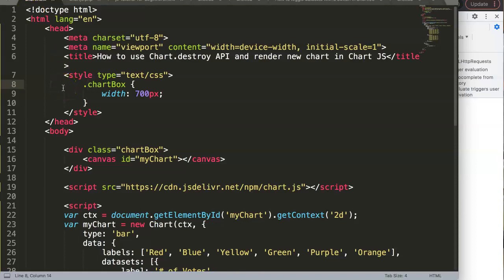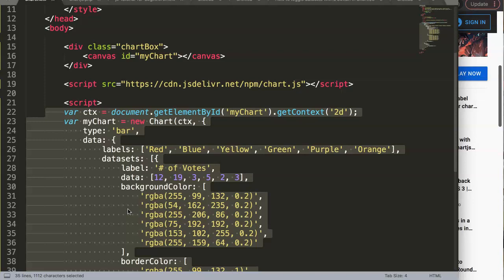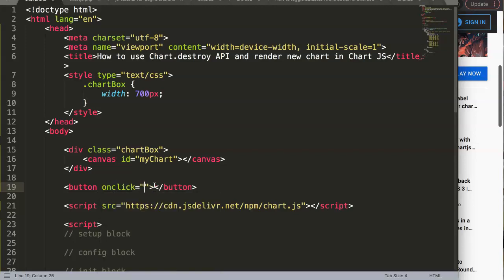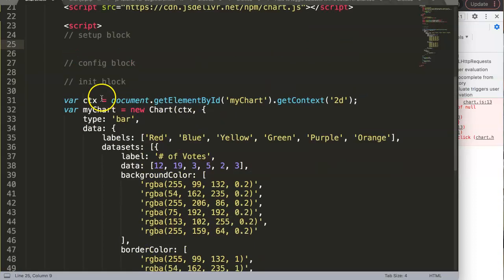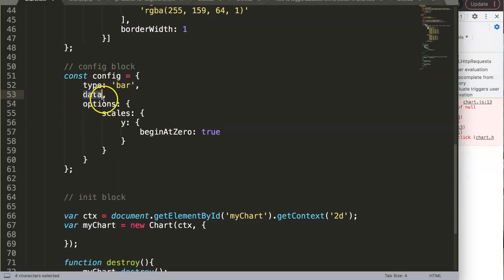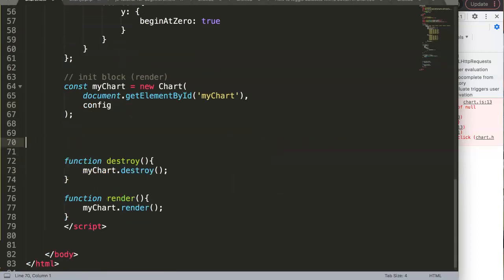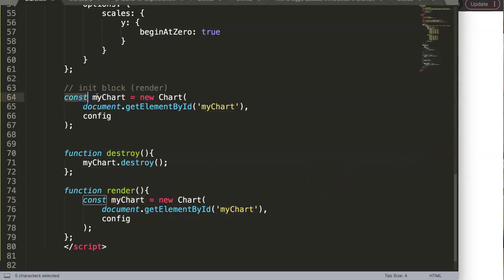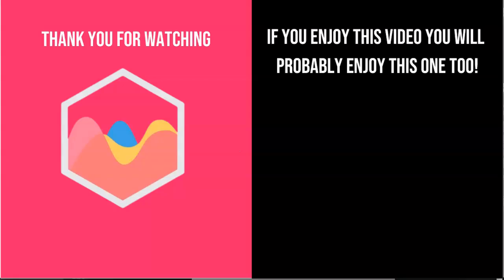How to use chart destroy API and render new chart in Chart JS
In this video we will explore how to use chart destroy API and render new chart in Chart JS. This is a more complicated topic while the solution is easy once you understand the relationship of destroy, render, update and init which stands for initiate in API. When you destroy a chart with the destroy API you will need to initiate it again. Let's explore how to do this

This was a viewers question. A special thank you to Ashish Pandey for asking this question. Ashish Pandey asked this question on this video

Chart JS Dashboard Series:
👍 Most Liked Video Series: